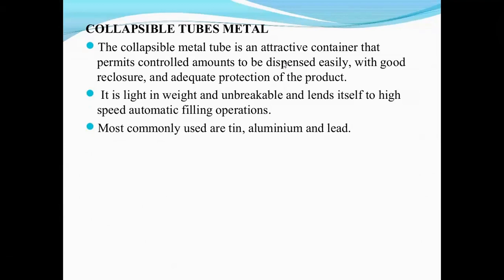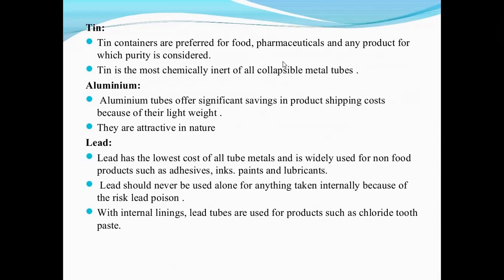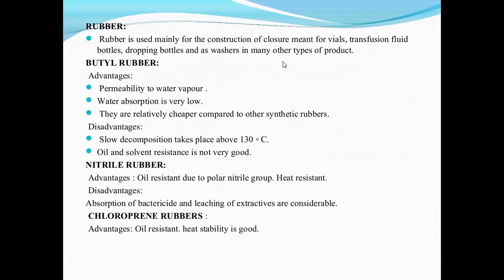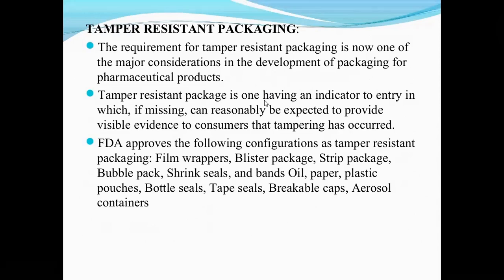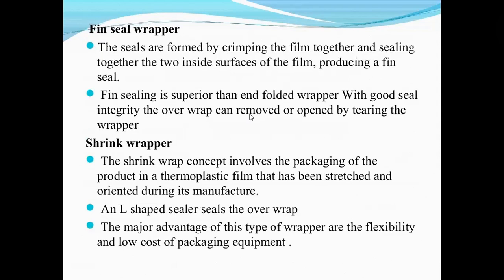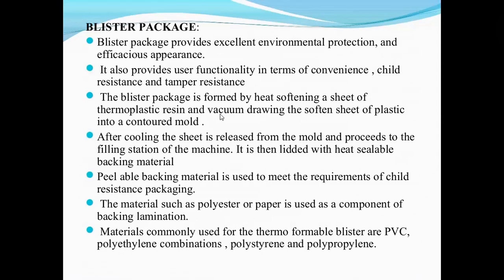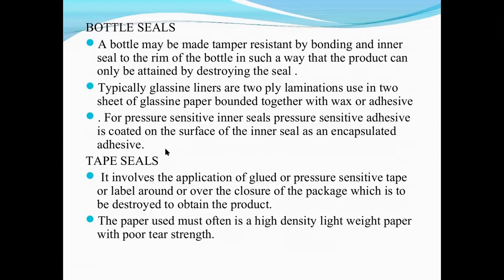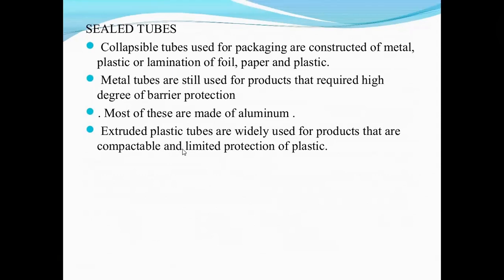pharmaceutical packing part 2